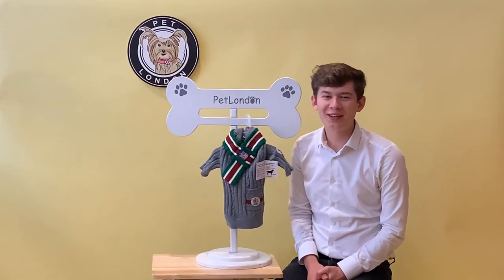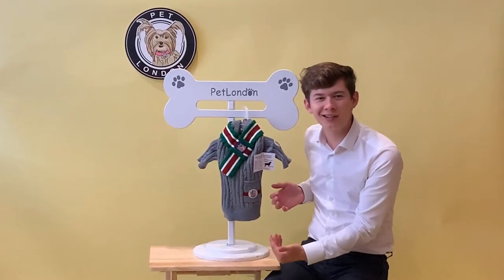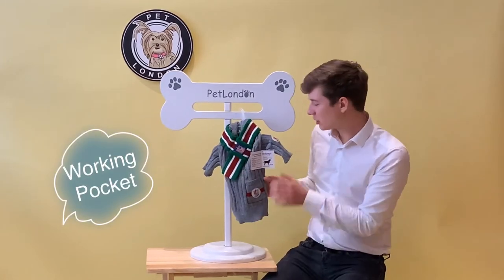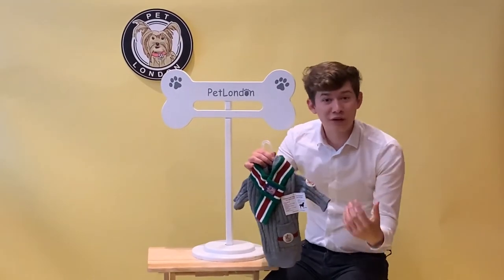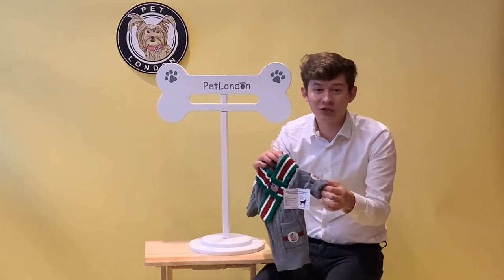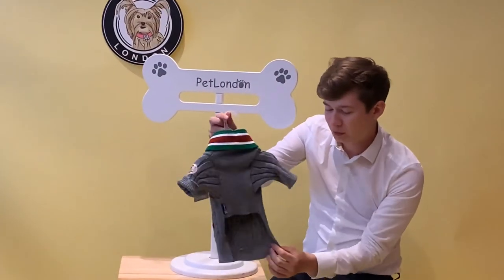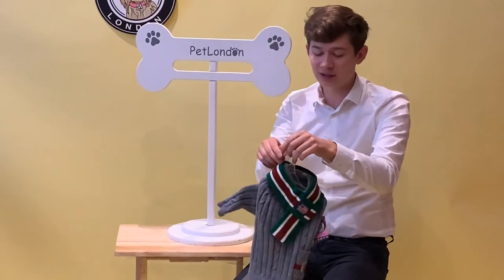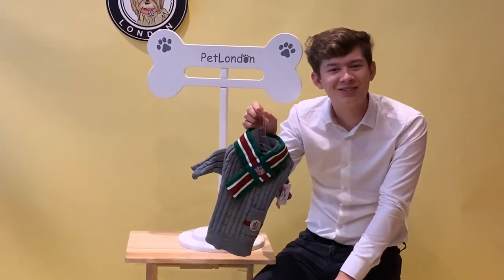PetLondon Cricket Sweater Dog Jumper soft, stretchy, warm and comfortable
Charcoal Grey and very stylish dog sweater with removable scarf included.